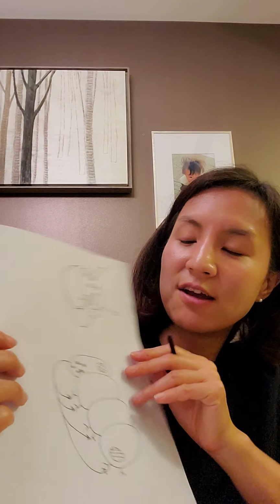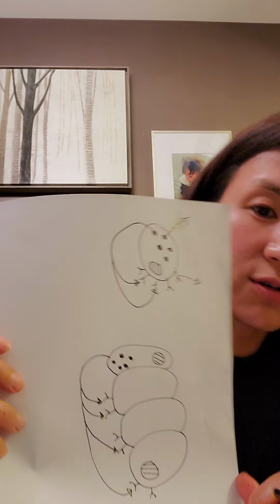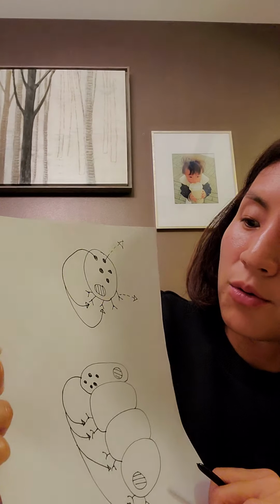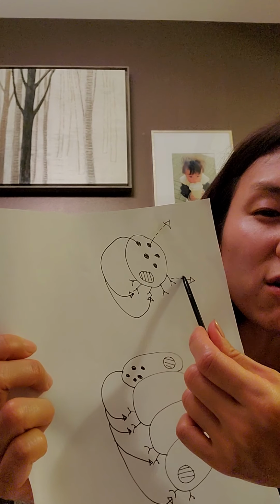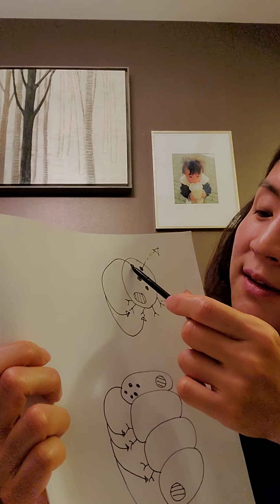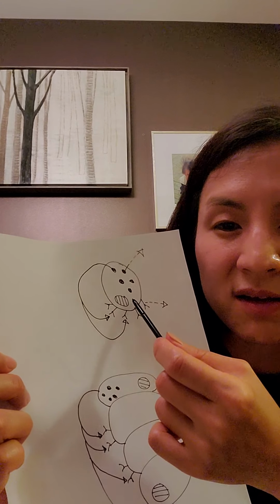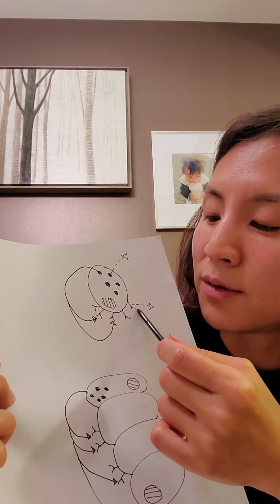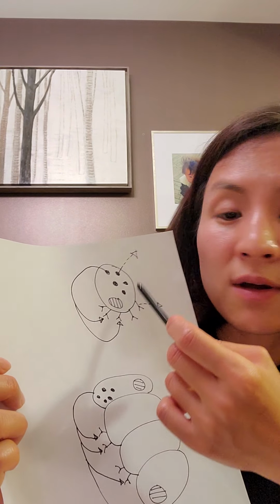Endocrine System_Quiz